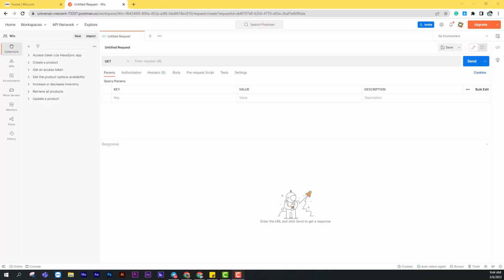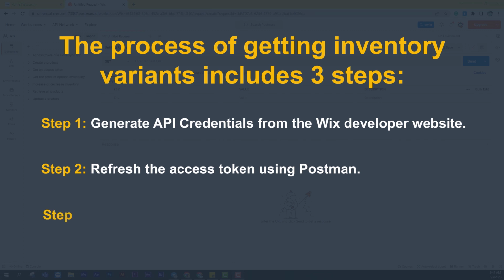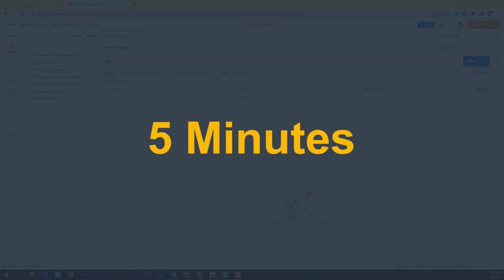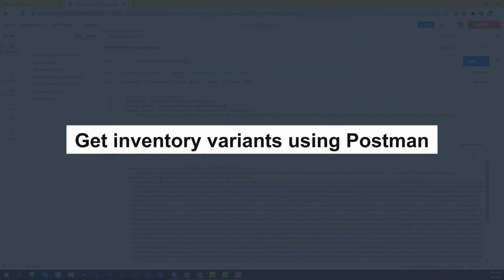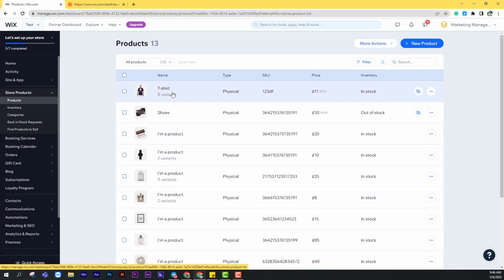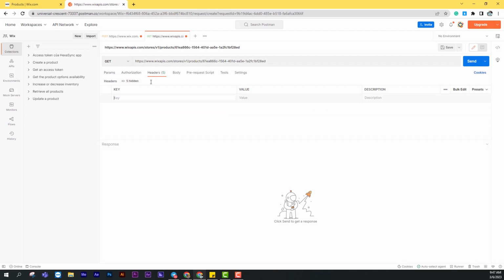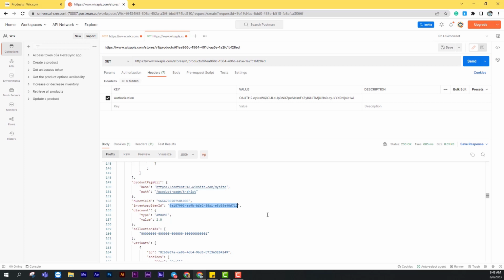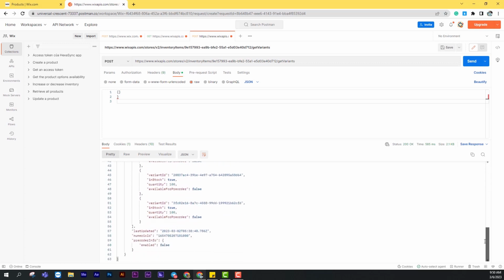Wix API | Lesson #7: How to get inventory variants using Postman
In this episode, we will show you how to inventory variants using Postman with Wix API. This video is part of our Wix Tutorials Playlist. Beehexa hopes you can save time learning and working with the Wix system.

Video timeline:
0:00 - 0:41: Overview
0:41 - 1:00: Generate API credentials
1:00 - 1:31: Refresh the access token
1:31 -  3:23:  Get inventory variants using Postman
3:23 - 4:13: Outro

Wix is an eCommerce platform that allows you to create an online shopping website with shopping cart and checkout features, order processing, and multi-channel sales, all integrated with Wix.
Other features include SEO support, product upload, sales performance statistics & measurement, and thousands of apps that integrate different features.
If you want to learn more about Wix, we hope you will check out the website below. Includes demo videos for Wix Integration goal to save you time and increase business performance.

We have implemented data integration products for connecting Wix with Erp, Accounting, POS, and CRM applications. Please, take a look if you have time: